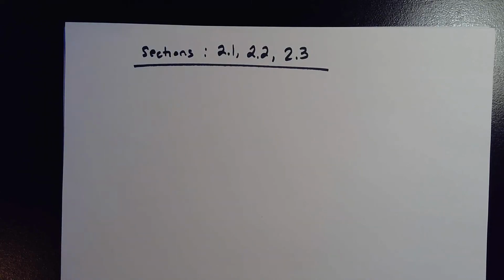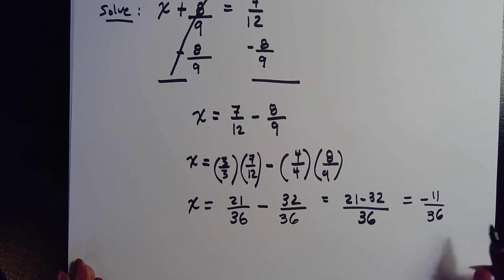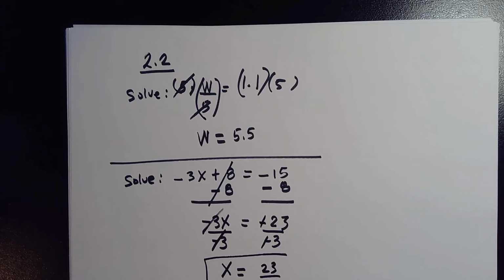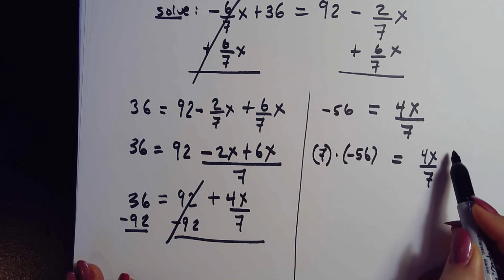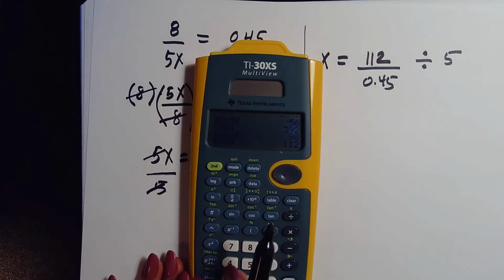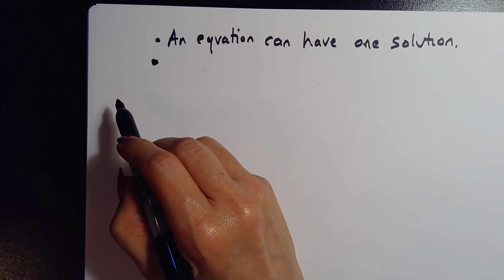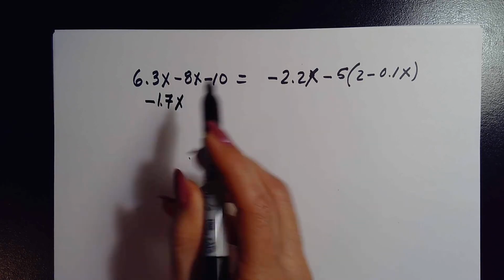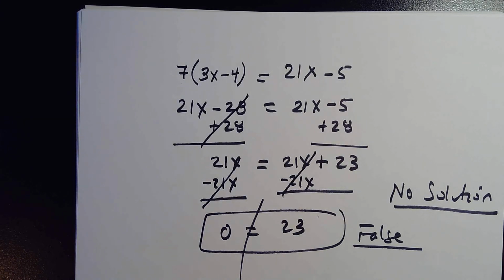Math 1332 Sections 2 1, 2 2, 2 3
Addition (Subtraction) Property of Equality
Multiplication (Division) Property of Equality